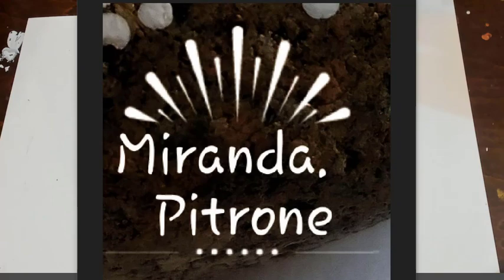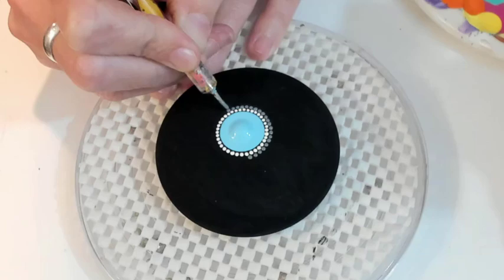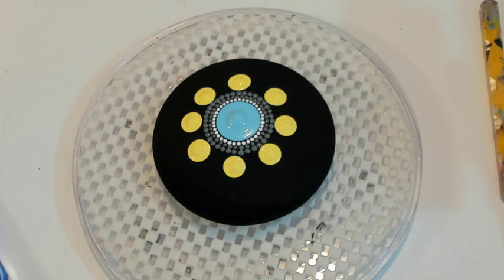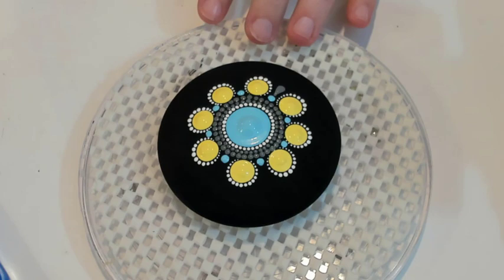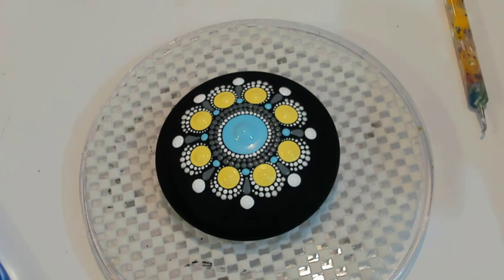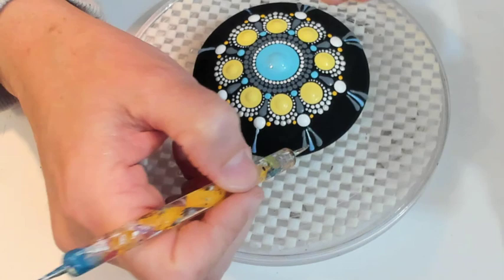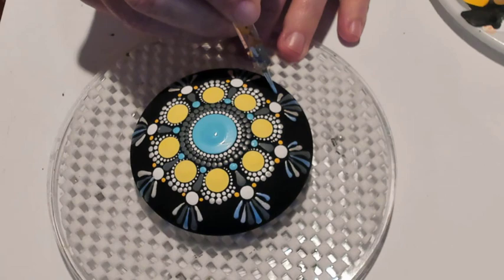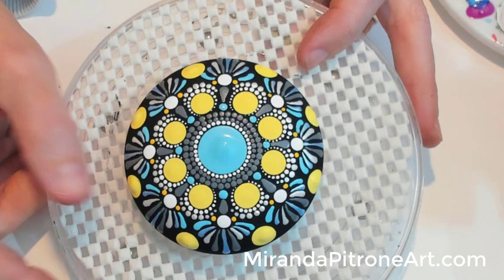Dot Mandala on Art Stone~Calming Blue Grey Yellow ~ Painting by Miranda Pitrone using Dotting tools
Come learn how to paint this calming mandala on an art stone. The molded stone is made using the Happy Dotting Company Mold #3 and Potters Plaster from Capital Ceramics.

Acrylic rods

Turntable: Round

The Plaster

Extreme Sheen Sterling Silver
Decoart Multi Surface Sampler

Thank you for you support of my art.